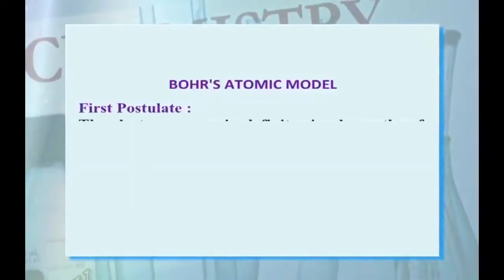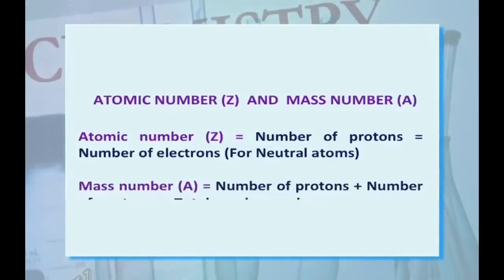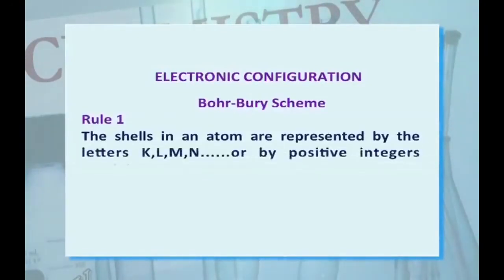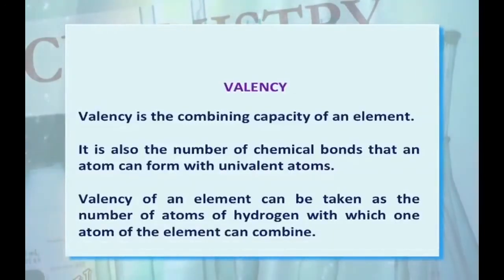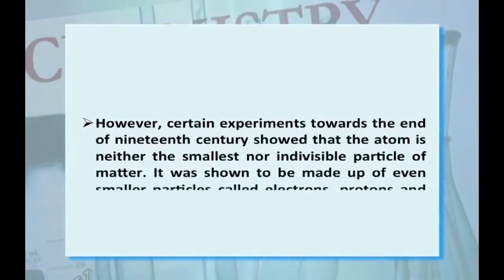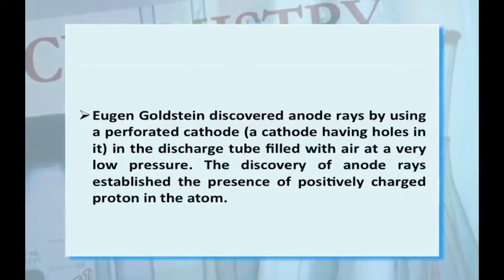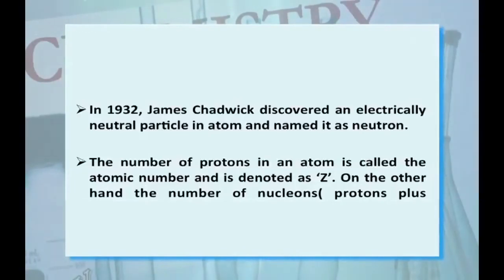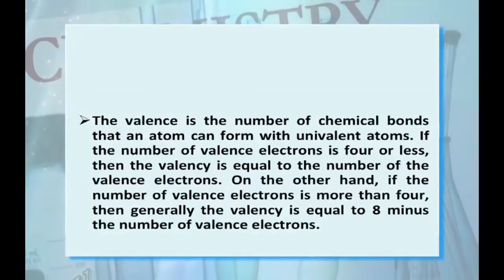NIOS Class 12 Chemistry (313): Lesson 2. Atomic Structure (Basics of Atomic Structure Part II)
Learn online the NIOS Class 12 Chemistry (313) subject lesson:
Lesson 2. Atomic Structure (Basics of Atomic Structure Part II)

+NIOS Class 12 Chemistry (313) Textbook Download